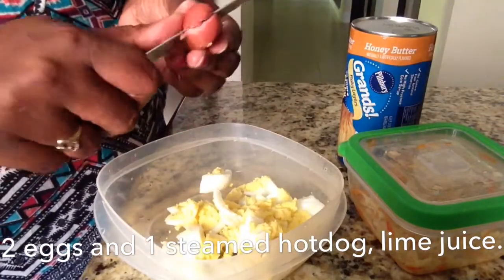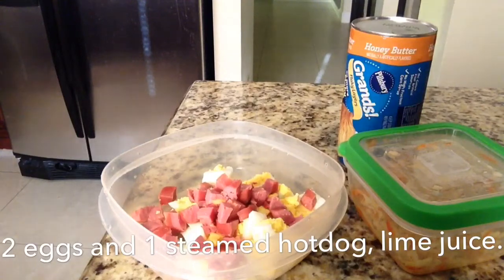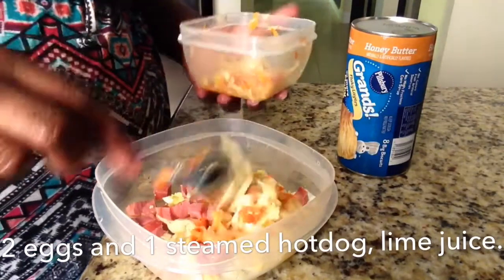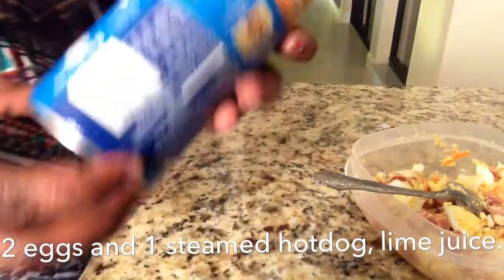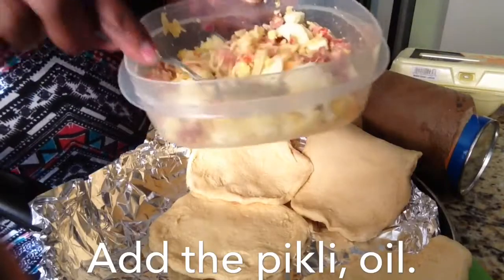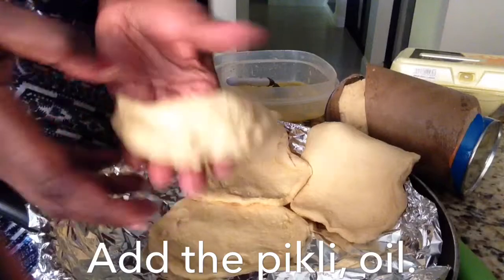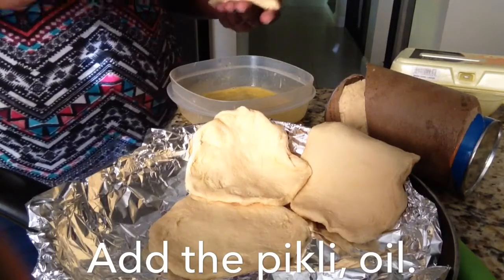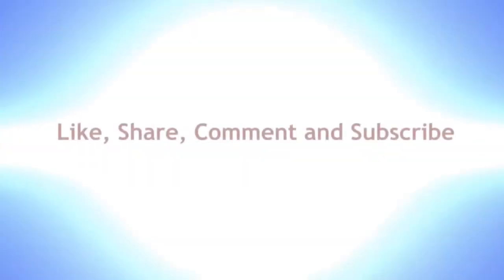"Biscuits" with a Haitian kick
Enjoy this delicious biscuit from MsVee